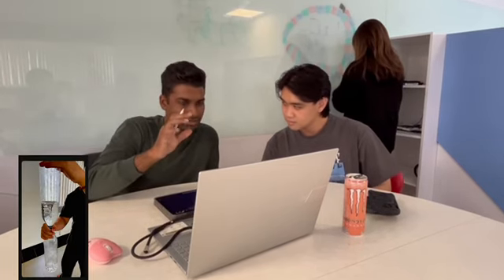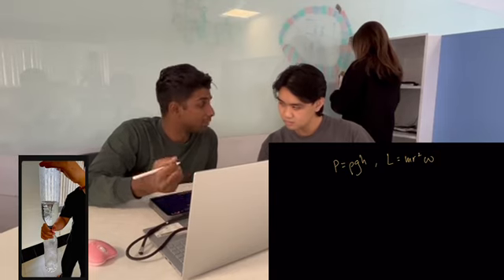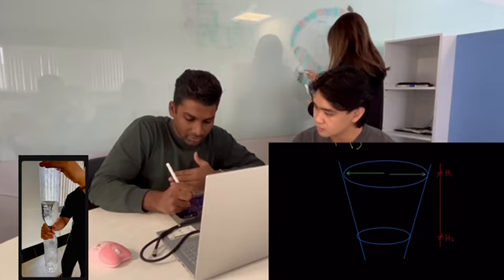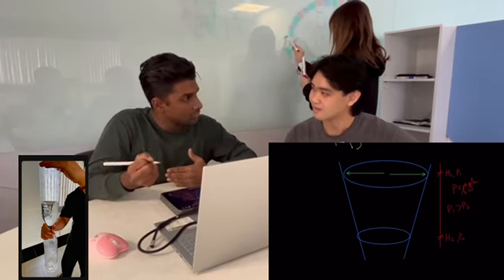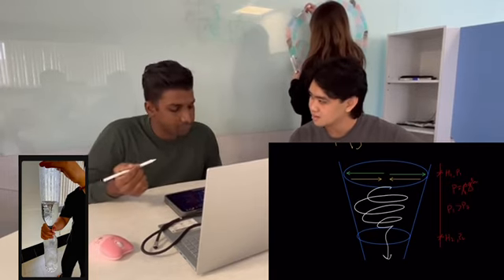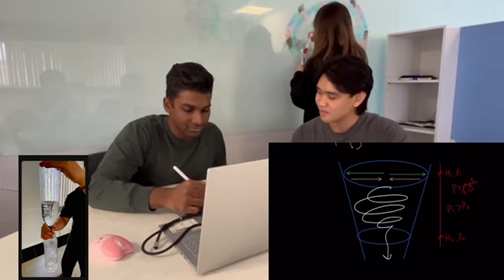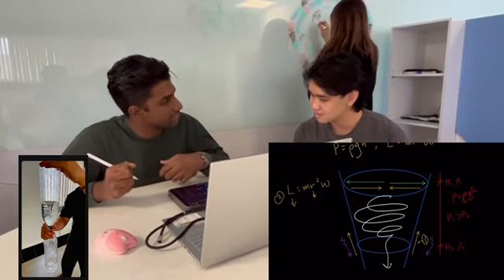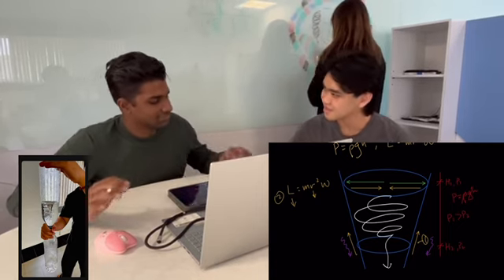Group 5 The form of the vortex in a water bottle